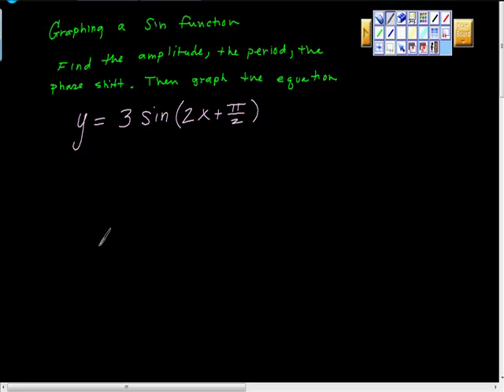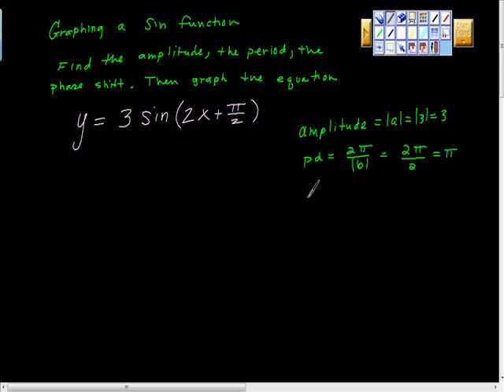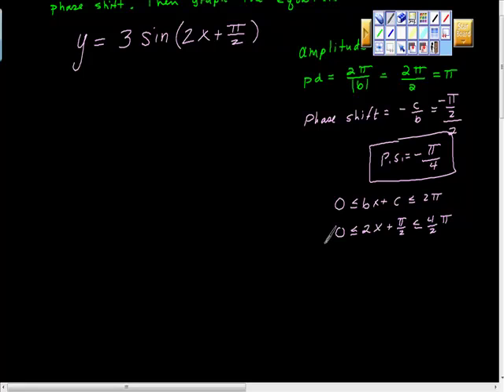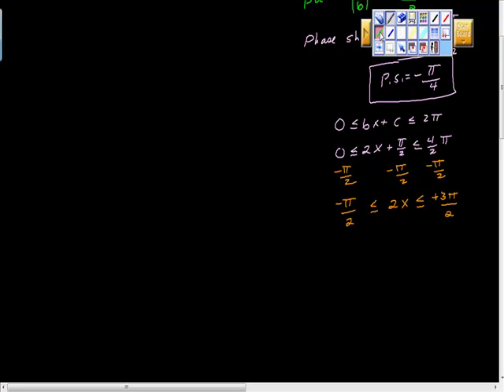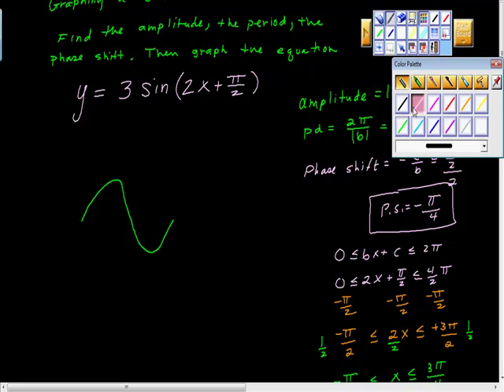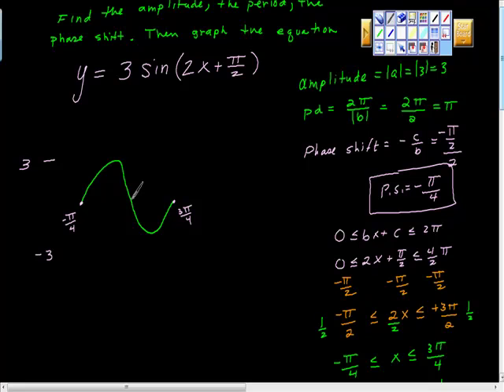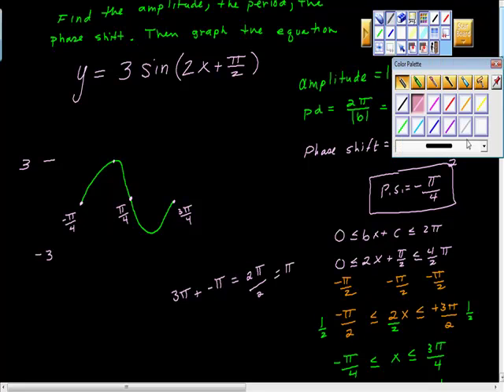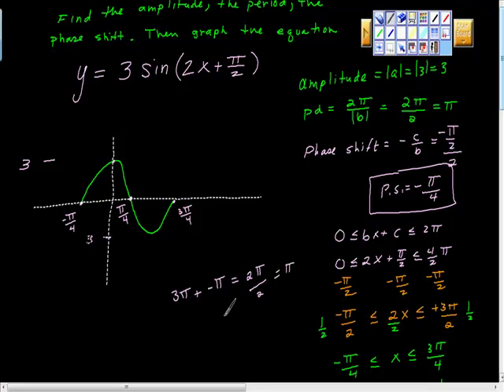Graphing a Sine Equation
Graphing the equation y= 3sin(2x +pi/2). Finding amplitude, period, phase shift and interval containing exactly one cyle of sine.